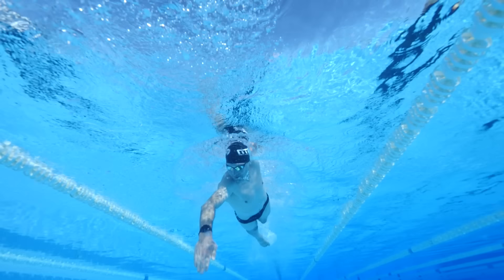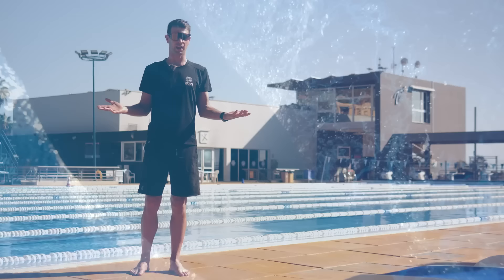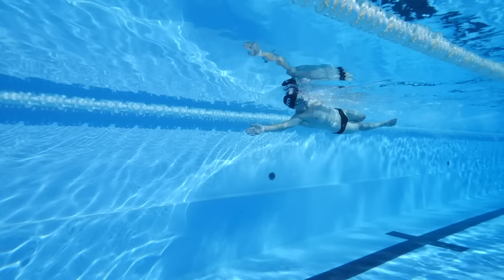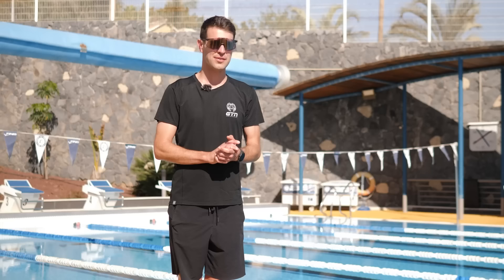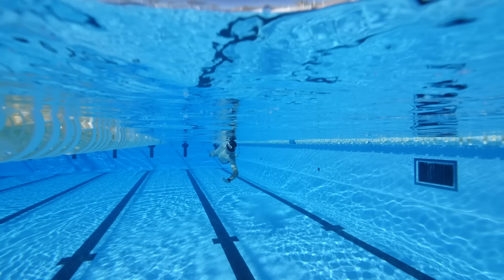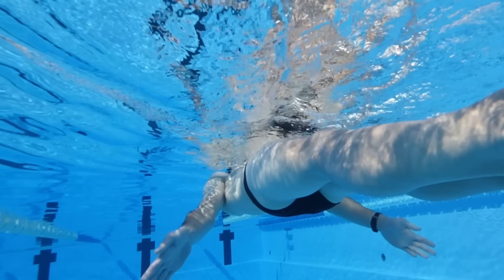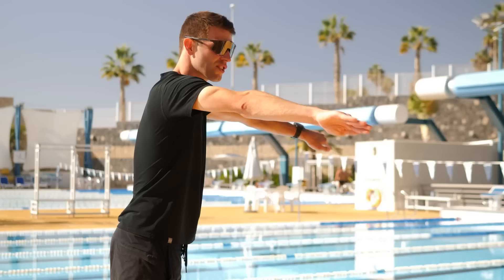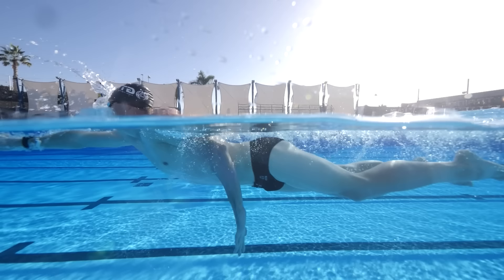These 5 Drills Will Take Your Freestyle Swimming Technique To The Next Level!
Do you want to become a more efficient & powerful freestyle swimmer? With just 5 swim drills we're here to help take your freestyle swimming technique to the next level. Will you be trying these the next time you head to the pool?

0:00 - Intro
1:35 - The Torpedo
3:00 - 3 Pull, 6 Kick
4:22 - Mid-Scull
5:51 - Front Scull
7:47 - Water Polo